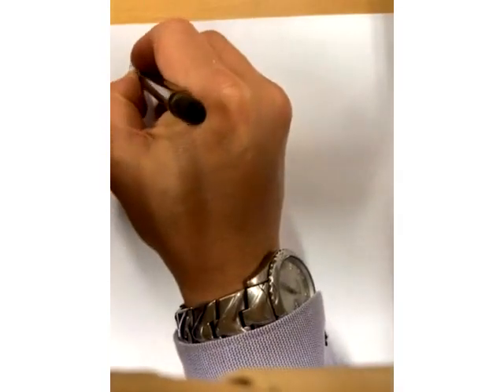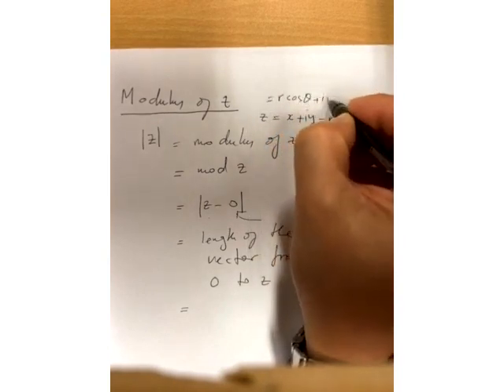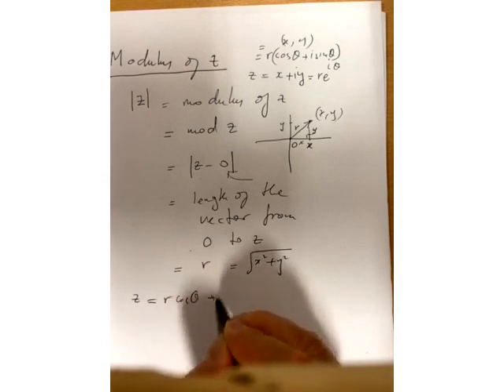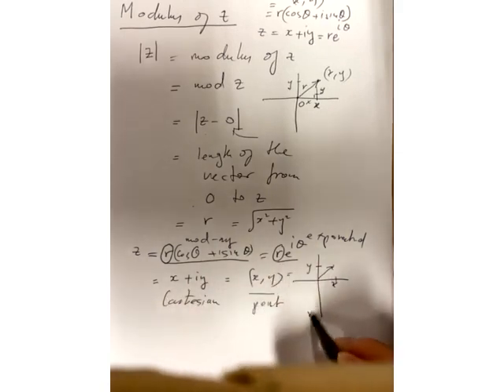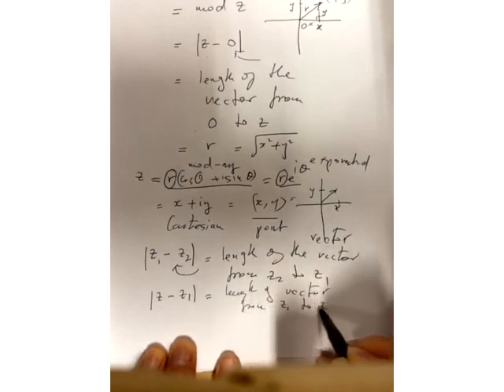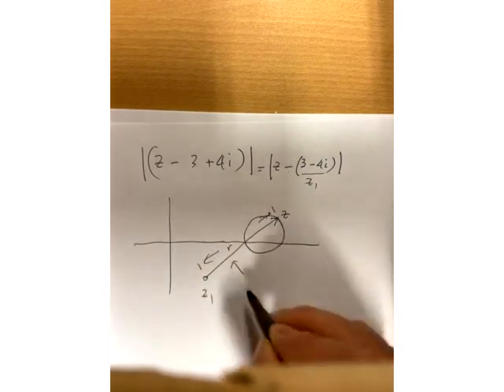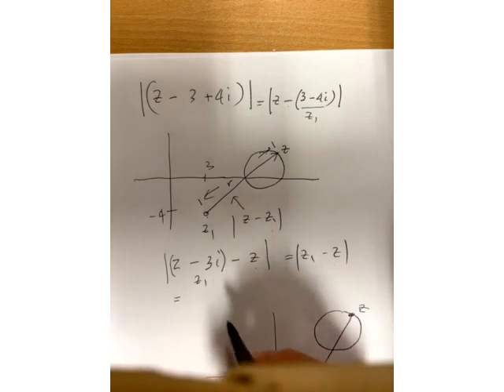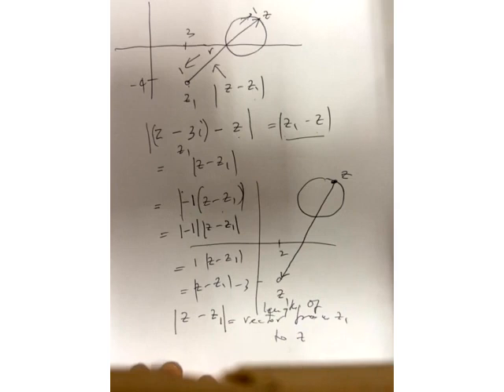modulus of z definition